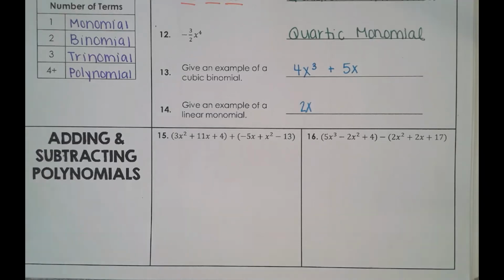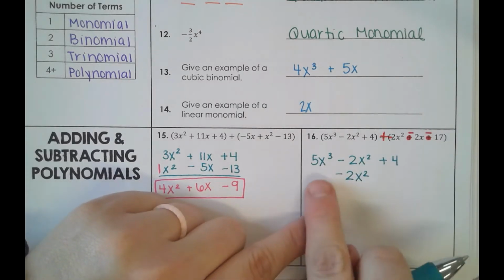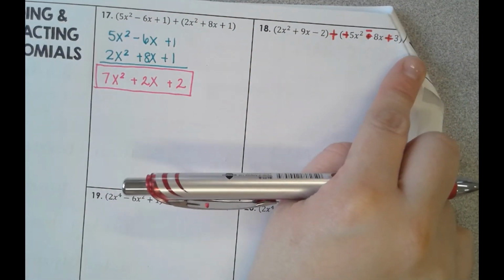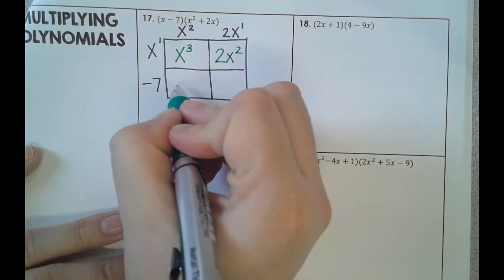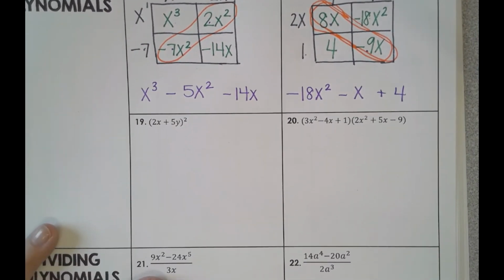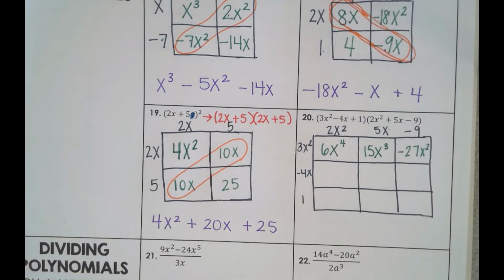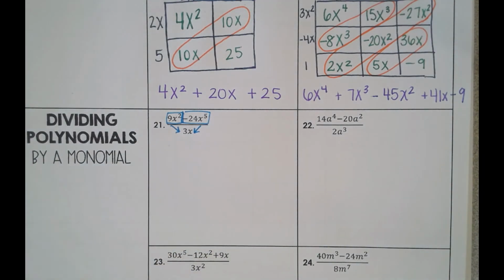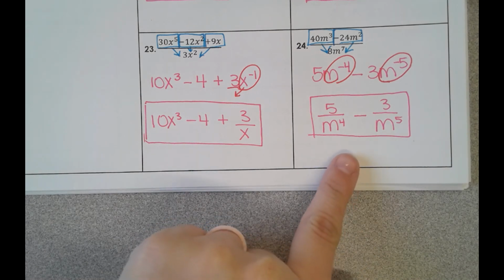Algebra 2 - 6.1 Monomial & Binomial Review (Part 2)